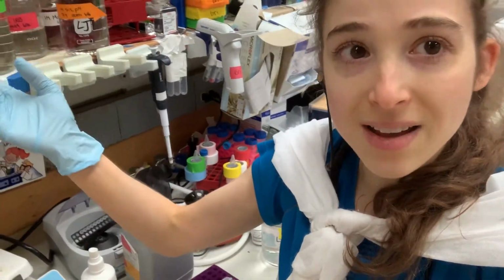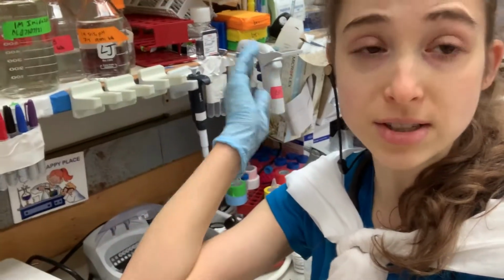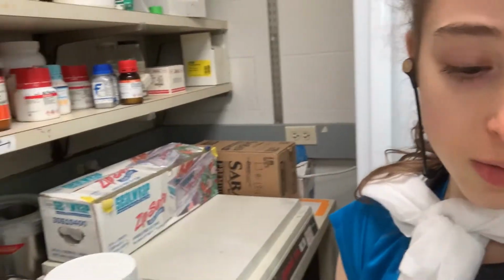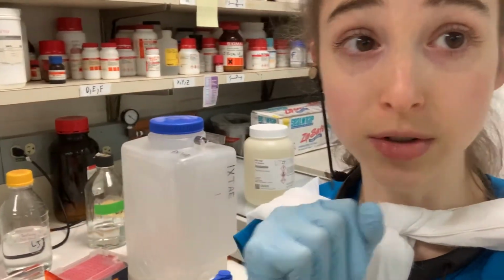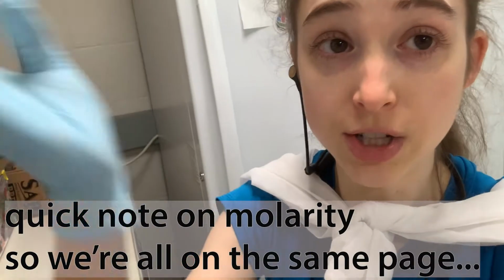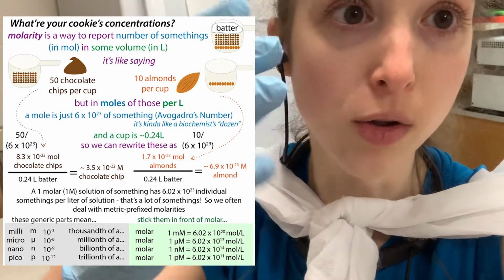Making stock solutions - how and why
Stock up on stock solutions so you can spend your time on the fun stuff! Stock solutions are just where you make a solution of something at a higher concentration than you’ll actually want to use it at (more solute molecules stuffed into that volume) - and then you add however much of it you want to get to your desired final concentration - we call the desired final concentration the “Working concentration” because it’s the one you actually want to be working with when you’re doing the experiment work not just the prep. full text & figures in blog version

Stock solutions are huge time-savers because, just like a bartender doesn’t want have to go ferment some whatever you ferment to get gin every time a customer orders a cocktail with gin in it, you don’t want to have to dissolve solid NaCl (table salt) every time you want to make a solution that has NaCl in it. And, just like different gin-containing cocktails have different amounts of gin in them, different solutions I want to make have different amounts of NaCl in them. So I want to keep a stock solution that’s at a higher concentration than any of the solutions need it at - with room to add any extra ingredients.

If you make stock solutions of individual components, like salts and buffering agents you can mix and match to make different final “working” solutions. And you can even mix n’ match to get more “non-working” solutions.⠀
Sometimes you want the same working solution a lot. In this case you can mix stock solutions of the individual components to get a stock solution of that mixture. So we make 10X or 50X versions of these that we then dilute when we’re ready to use them. 10X means the stock is 10 times more concentrated than you want to use it at. So to figure out how much of it to add, you need to reverse the X which means you need to divide. So if you want to make 1L (1000mL) you divide that 1000mL by 10... you need 100mL of the stock solution. Just dilute that to 1L with water and voila - 1X!⠀
Most of the time, you know the V₂ you want (desired final volume) and you can use C₁V₁=C₂V₂ for each individual ingredient in your cocktail, using the same V₂ and solving for each ingredient’s V₁ (the volume you have to add). Then you can add up all those V₁s and subtract that sum from V₂ to figure out how much water you’ll need to add if you’re doing experiments on the tiny scale where you’re not working in graduated cylinders & filling to the line. more
Stock solutions save space and time (you don’t have to make it as frequently) and they often also have another benefit - keeping higher concentration versions of solutions is good because some solutions tend to be more stable at higher concentrations, kinda like extending the expiration date on that bottle. It’s harder for bacteria to grow in them because instead of a solution mimicking body-like conditions, which are what most of the solutions I make do, you have an overload. And since stuff isn’t growing in them they can last longer. ⠀
Another precaution you can take is to vacuum filter them. We have this kinda bowl-like plastic thing that screws onto the top of our bottles that holds in place a disposable filter and hooks up to a vacuum line to suck liquid from the bowly thing into the bottle. ⠀
Some stock solutions should be autoclaved (stuck in a super hot super high pressure steam cleaner) to sterilize them. This is especially important for things that are going to go into growth media (like TB salts you add to TB media for some extra-rich bacteria food). ⠀
Theoretically you could make a stock solution at “any X” but there are some limitations…⠀
* physically - there’s only so much solute you can stuff into a certain amount of liquid - each combo has a solubility limit.⠀
* practicality- do you really want a 7.91x stock? Multiples of 10 are most convenient. Even numbers help keep numbers whole but 5s are ok cuz 2 of them gives you that convenient 10. Since it’s easier to think in 10s, I often start by dividing by 10 in my head then adjusting that value by doing what you’d have to do to get the real x to equal 10 - so if you have a 20x solution, you need to multiply by 2 (add twice as much as you’d add if it were 10x) and if it were 5x you’d divide by 2 cuz you have to divide 10 by 2 to get to 5. So to make 100 ml working solution from a 10x stock you’d need 10ml of the stock. You’d need 5ml from a 20x and 20ml from a 5x. ⠀
Make sure that you check what the proper storage conditions are. Does it need to be fridged? Frozen? Shielded from light? (if you need to shield from light, you can wrap it in foil).